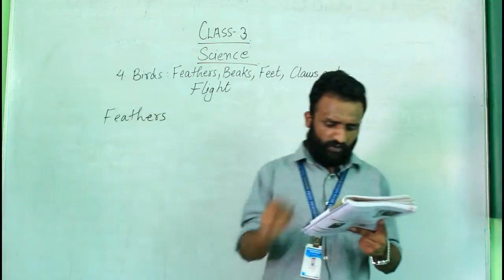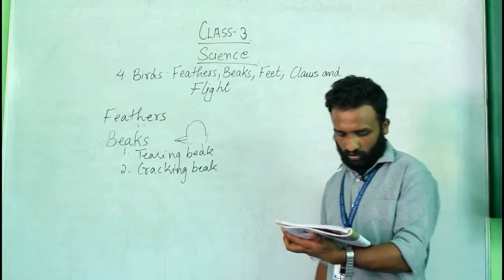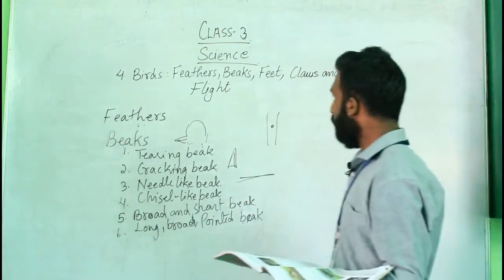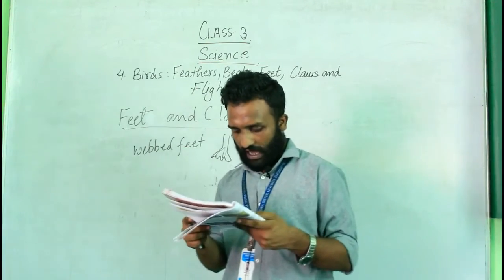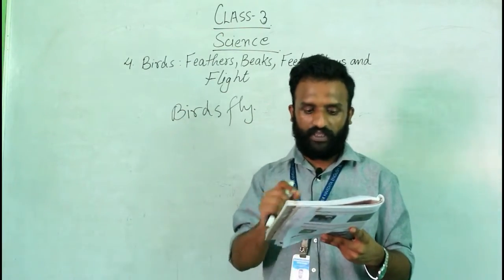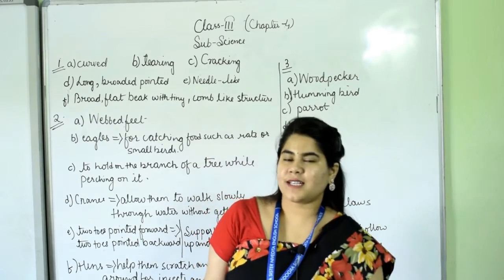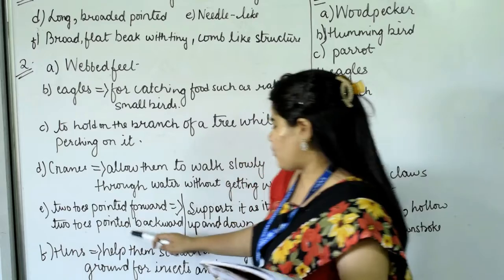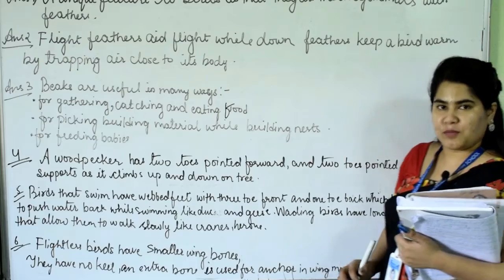BSNES | CLASS III | SCIENCE | CH-4 | BIRDS | RAHUL SIR & RASHMI MISS